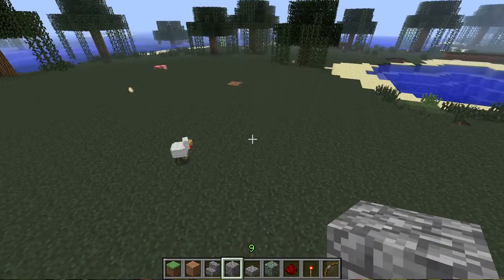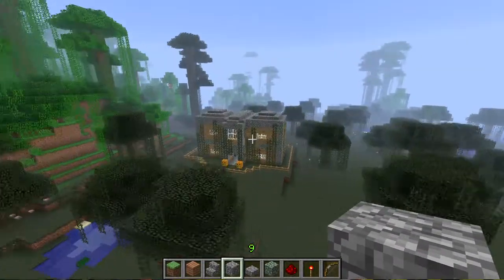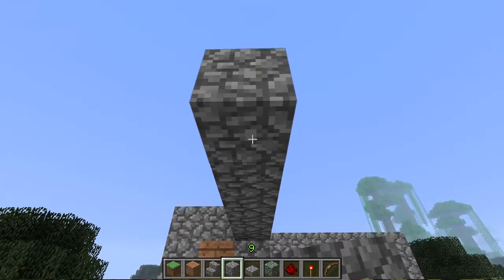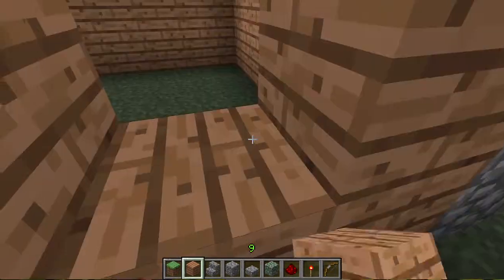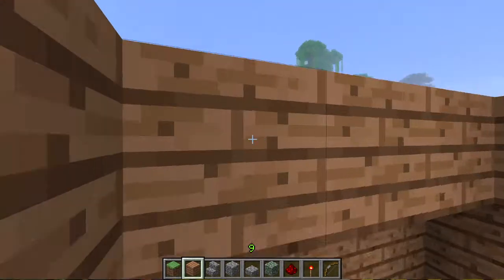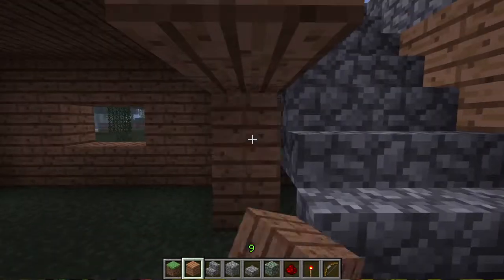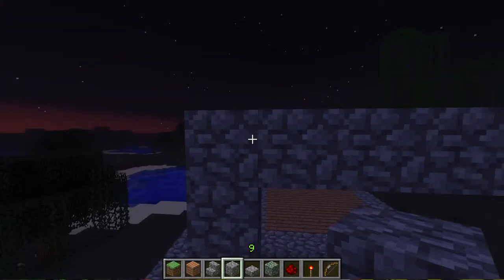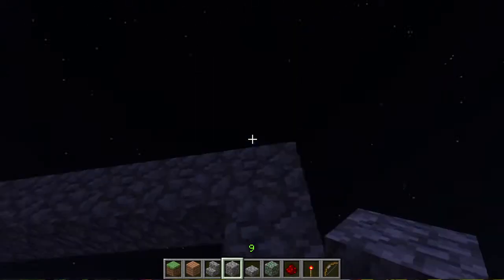Jungle House Tutorial Episode 1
Watch the Jungle House Preview